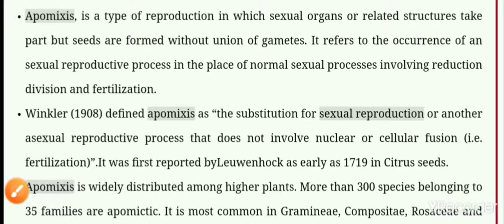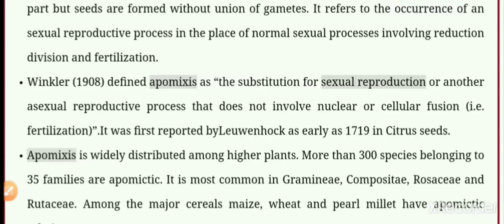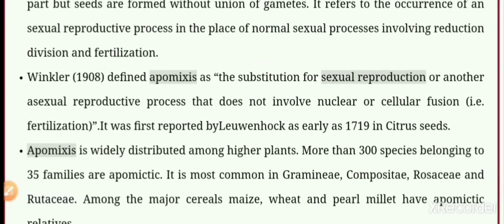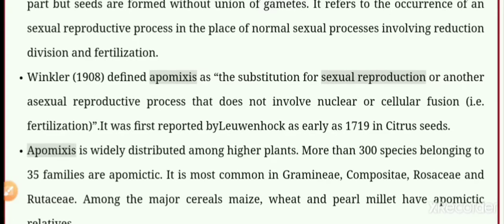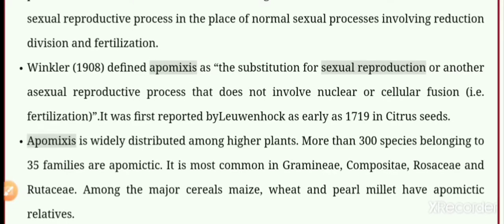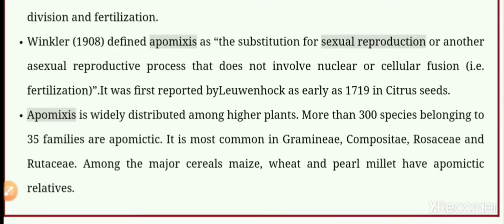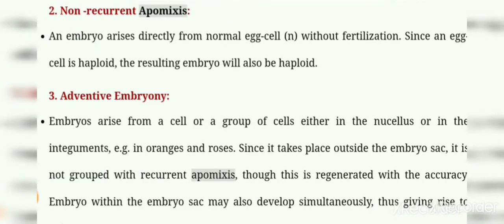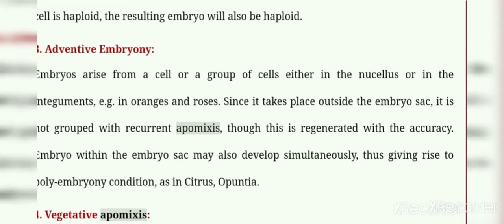Apomixis- types of apomixis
Telegram channel- Agristudy with sweeti shukla#Apomixis has a broad taxonomic distribution.
So far sporophytic apomixis has been found in 148 genera, apospory in 110 genera and diplospory in 68 genera (Hojsgaard et al., 2014).

 Apomictic taxa typically form the twigs of the phylogenetic tree, suggesting that the current apomicts have arisen quite recently and that apomictic lines have a limited evolutionary life span. Assuming that apomixis in different genera originated independently, gametophytic apomixis evolved at least 178 times in the evolutionary history of the angiosperms. Most apomicts occur in the Compositae and the grass (Poaceae or Graminae) families. Sporophytic apomixis is quite common in the orchids. It is striking that in the large legume family (Fabaceae) no apomixis has been found.

Apomixis refers to a set of reproductive mechanisms that invariably rely on avoiding meiotic reduction and fertilization of the egg cell to generate clonal seeds. After having long been considered a strictly asexual oddity leading to extinction, the integration of more than 100 years of embryological, genetic, molecular, and ecological research has revealed apomixis as a widely spread component of the dynamic processes that shape flowering plant evolution. Apomixis involves several flexible and versatile developmental pathways that can be combined within the ovule to produce offspring. Here we review the large body of classic and contemporaneous contributions that have addressed unreduced gamete formation, haploid induction, and parthenogenesis in flowering plants. We emphasize similarities and differences between sexual and apomictic reproduction, and highlight their implications for the evolutionary emergence of asexual reproduction through seeds. On the basis of these comparisons, we propose a model that associates the developmental origin of apomixis to a dynamic epigenetic landscape, in which environmental fluctuations reversibly influence female reproductive development through mechanisms of hybridization and polyploidization.